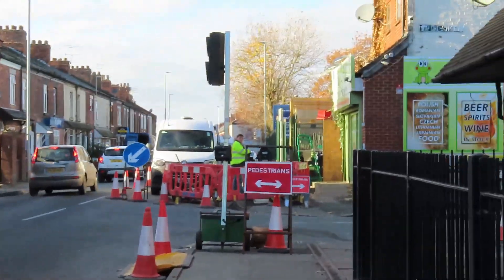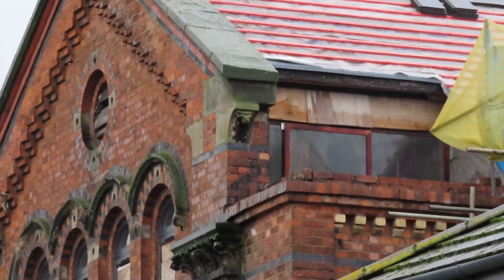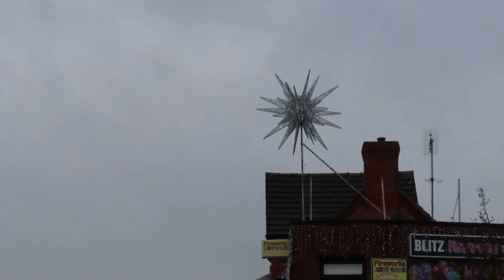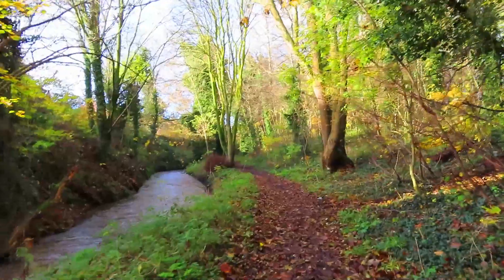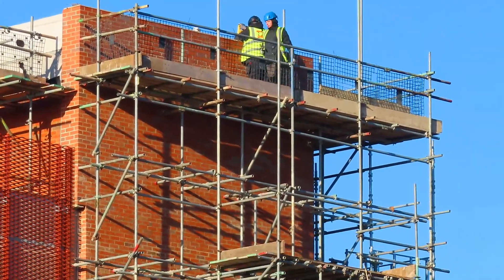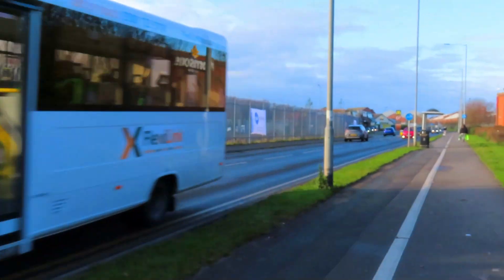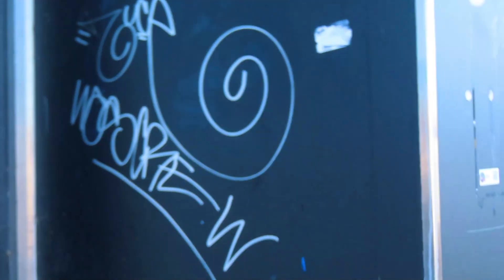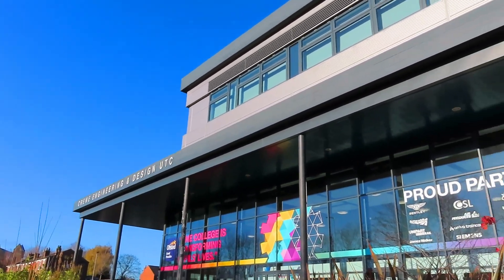Regeneration of Crewe Part 80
CEC to close Sandbach Offices
New restaurant opens
Play area update
Car park update
Nice walk at Tipkinder
Goddard st closed again